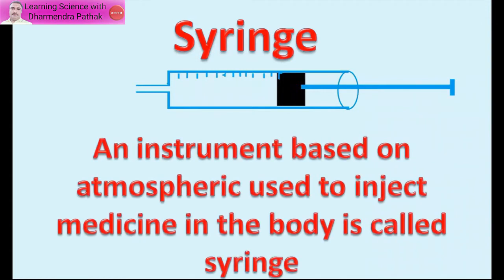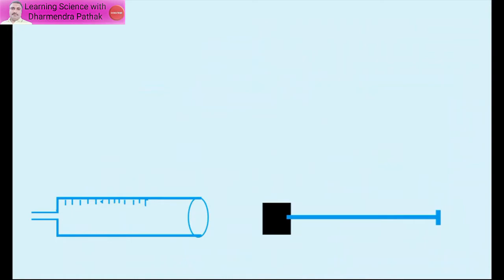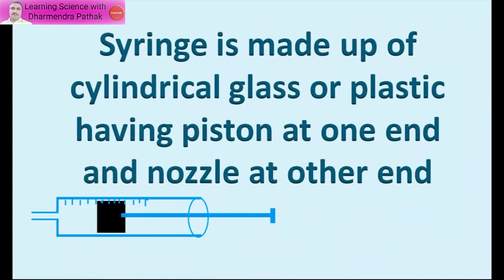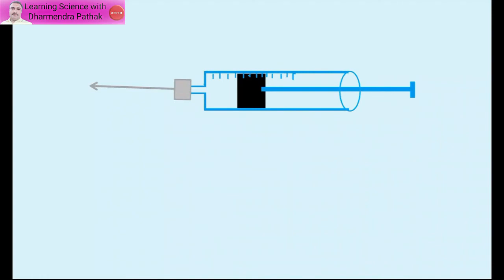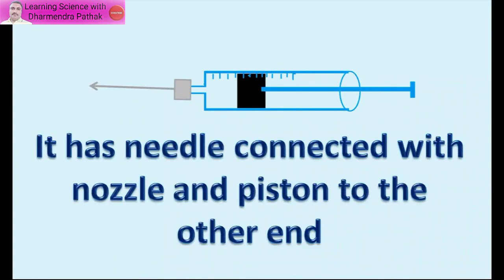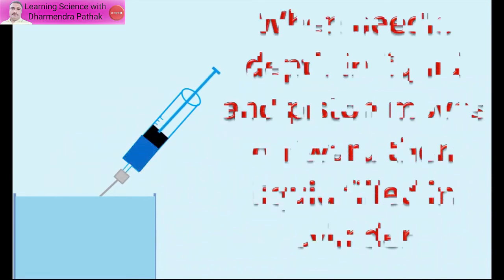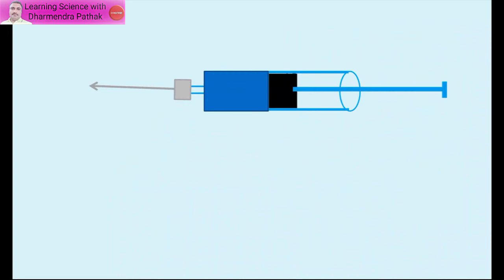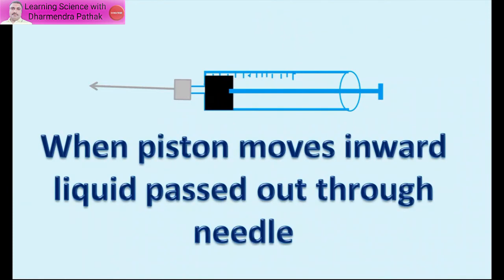Syringe // Structure and function in short // class 10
what is syringe?
syringe 💉💉💉
how does syringe work?
structure and working mechanism of syringe 💉